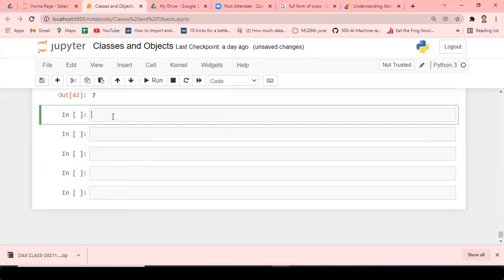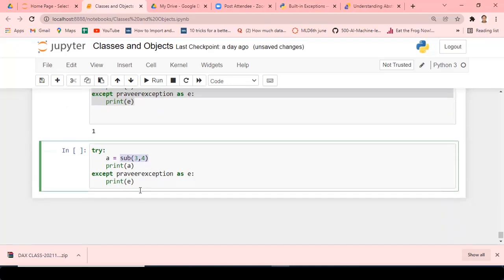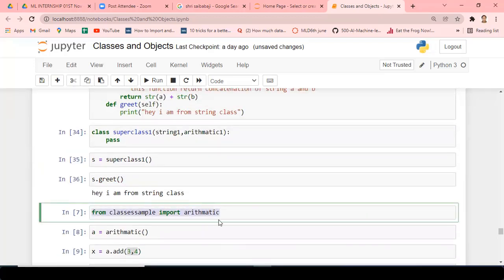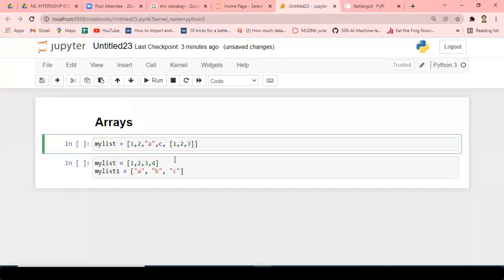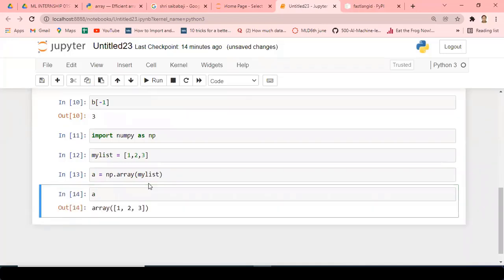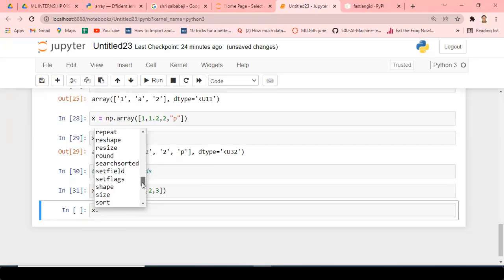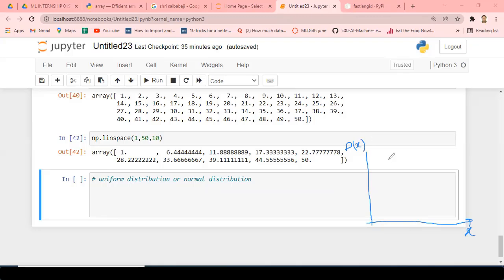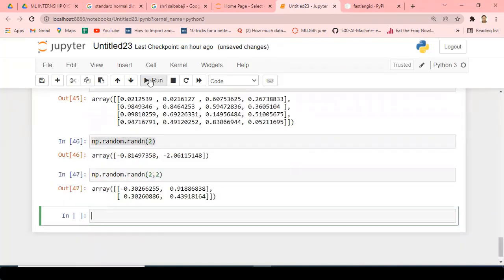Introduction to NumPy arrays | User-defined Exceptions | Introduction to OOPS Concepts | Day 24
The video discusses about the concept of arrays in python. We use NumPy library in python to deal with arrays. We will learn basics of numpy. We will learn about normal and uniform distribution. NumPy is one of the most important library if you are aiming to work with Machine Learning or Artificial Intelligence. We will learn to create user-defined exceptions. We will also see the basic concepts & fundamentals of Object Oriented Programming Systems (OOPS).